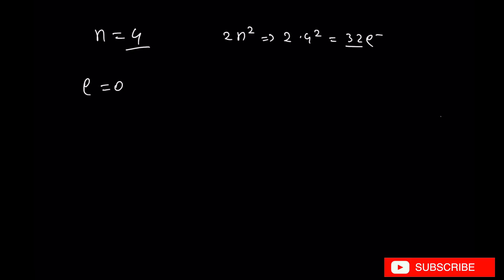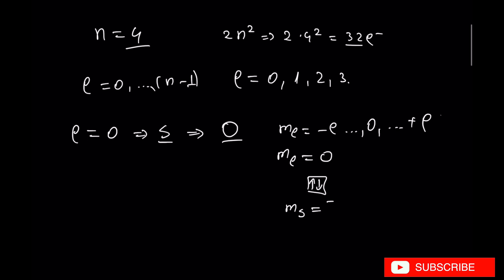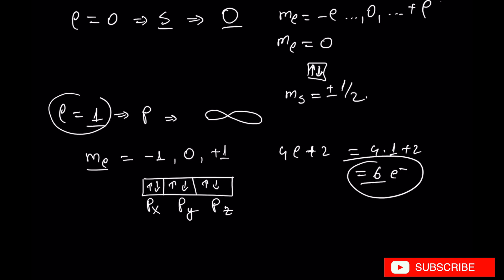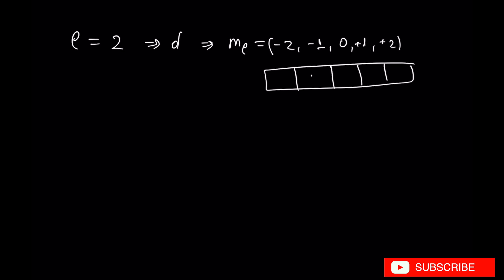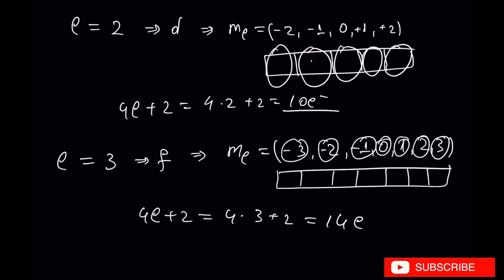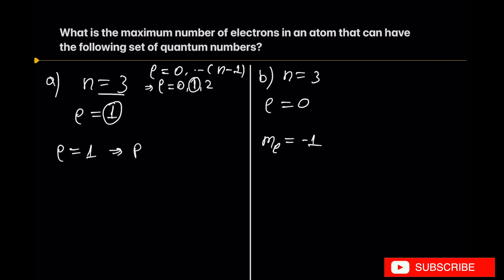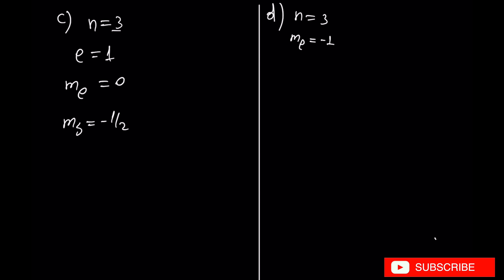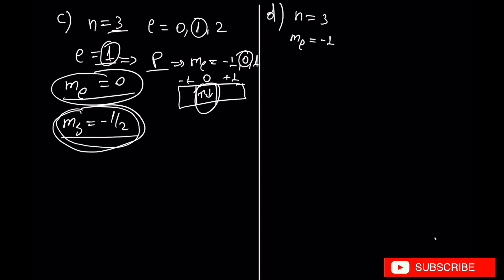Quantum numbers, how to find max number of electrons in a given set? | #5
In this video we are going to learn:
a) what each quantum number represent,
b) how are they linked with each other,
c) how to find the maximum number of electrons contained in a given set of quantum numbers